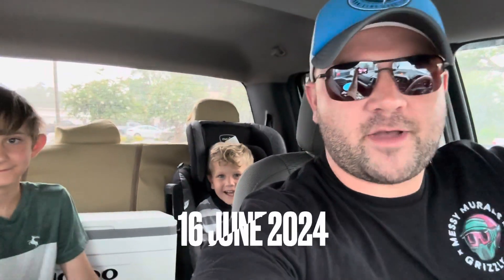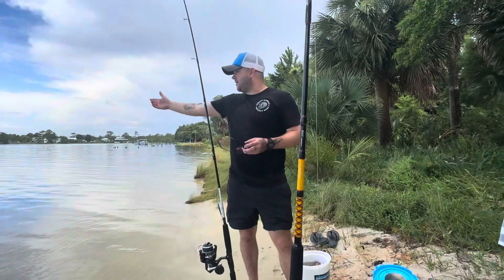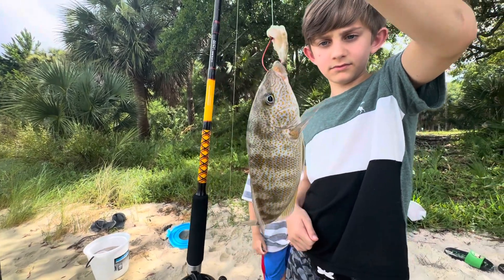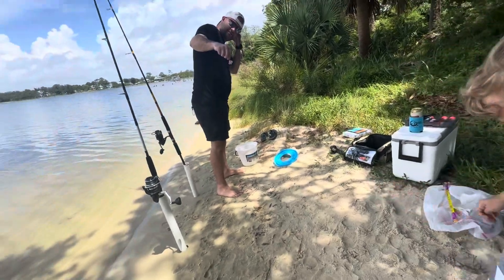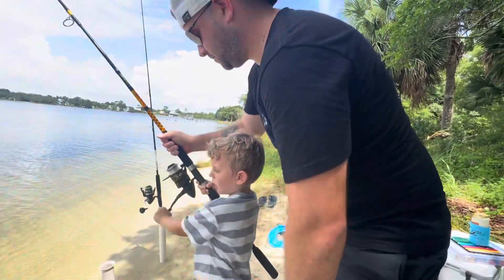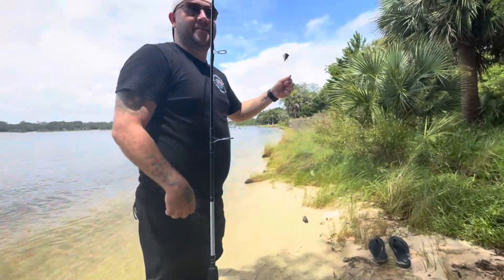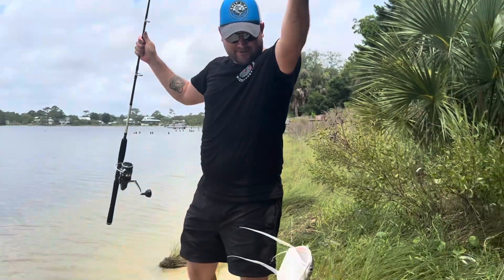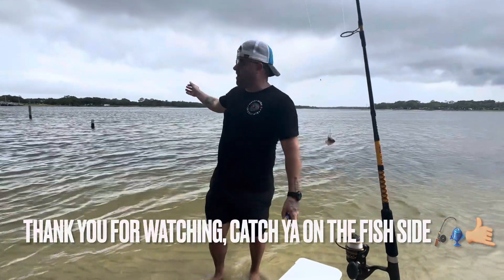🎣🇺🇸Florida Gulf Fishing (Pigfish & Sail Catfish)🎣🇺🇸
Today is Father’s Day!

Waylon and Brody catch a pigfish, as well as some Sail Cats!